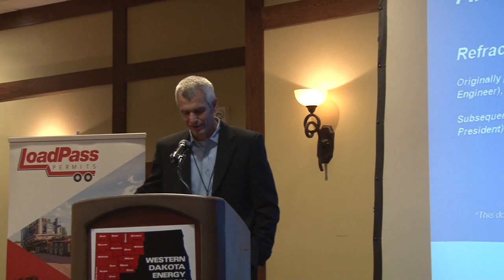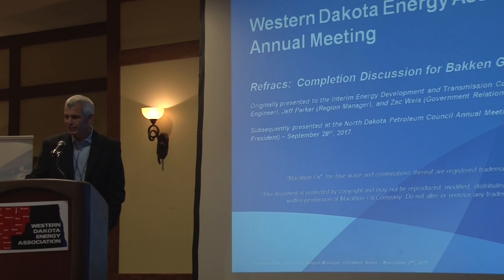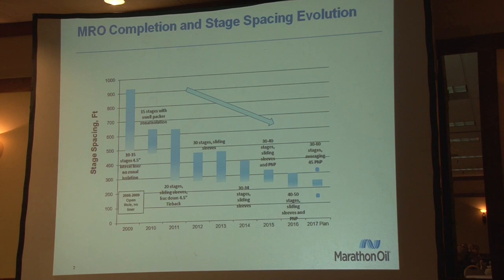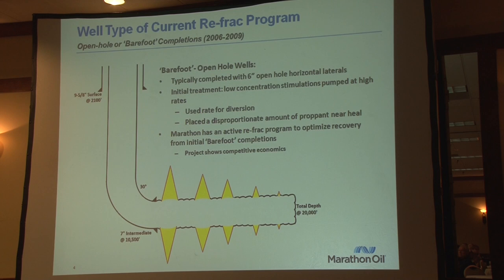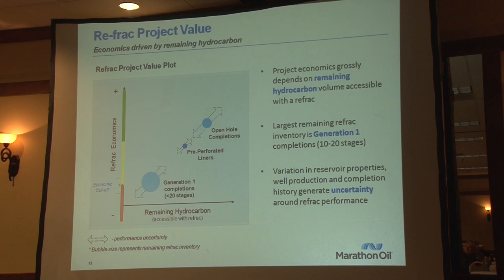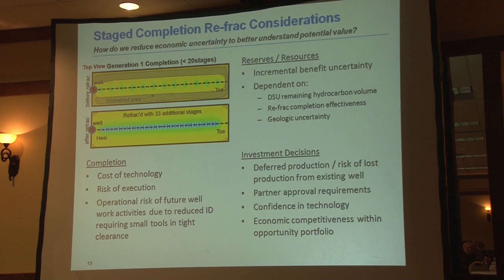WDEA2017 Jeff Parker - Marathon Oil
Jeff Parker, Operations Director at Marathon Oil Corporation, describes the company's re-frac operations to attendees at the 2017 WDEA Annual Meeting in Dickinson.